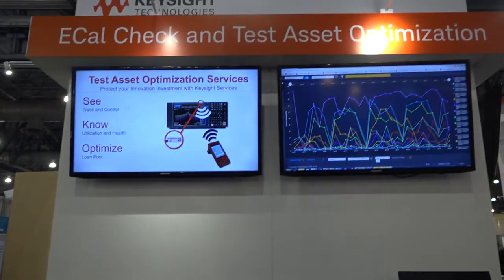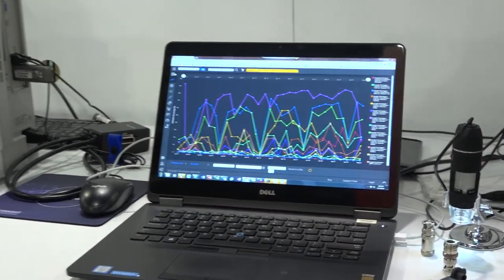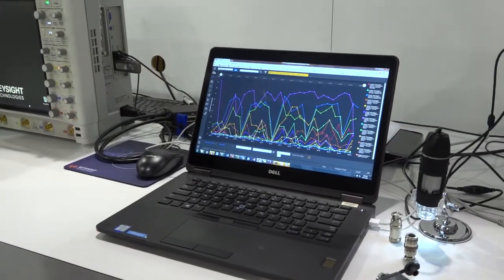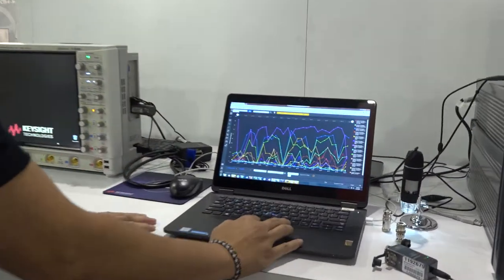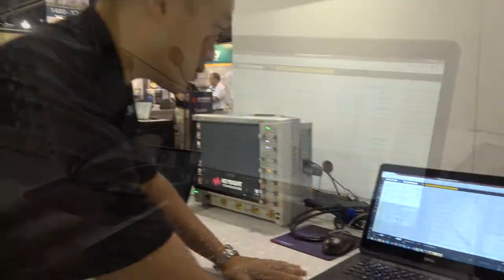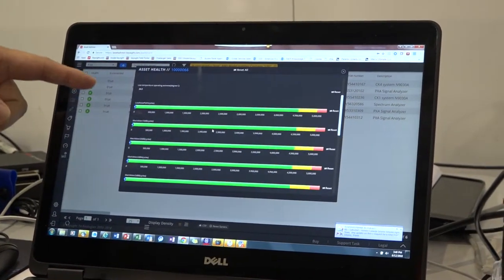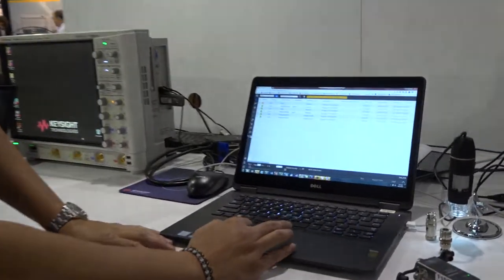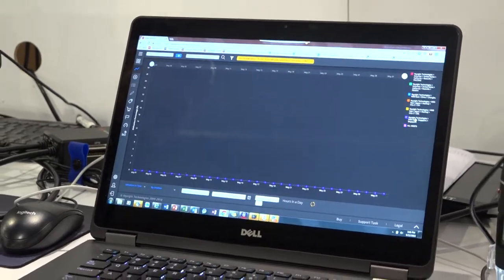Keysight PathWave Test Equipment Utilization Measurement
Wilkie Yu of Keysight Technologies demonstrates PathWave true utilization and health measurement of test equipment at IMS 2018.